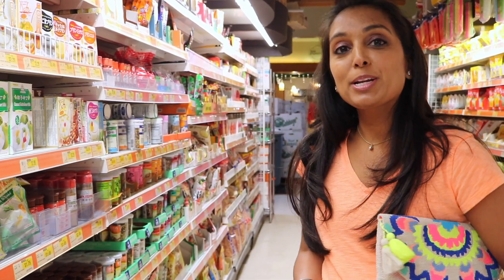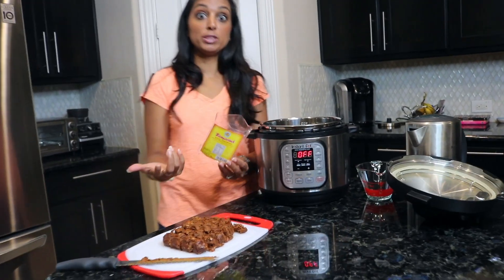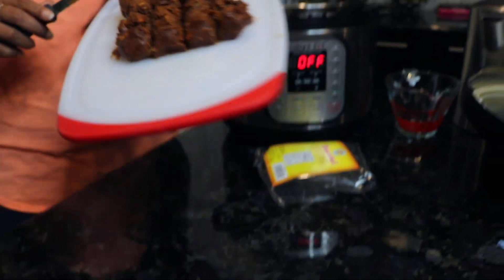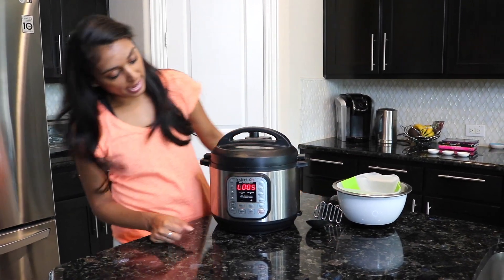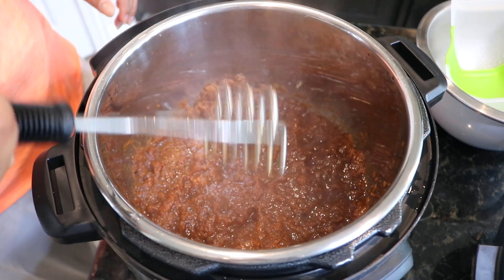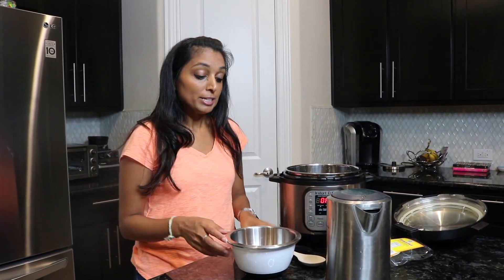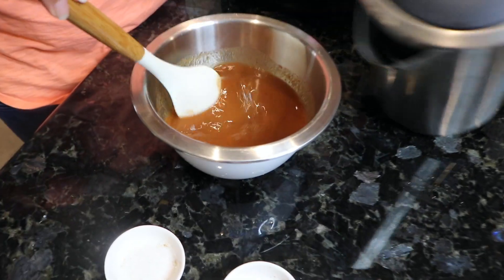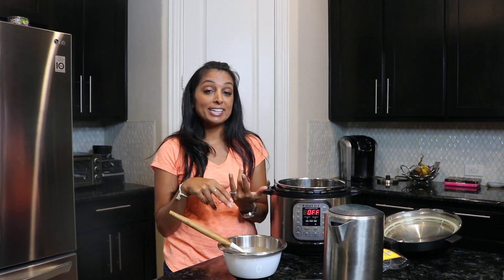Amli Paste | Tamarind Paste in the Instant Pot | Episode 021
Amli or tamarind is a very widely used ingredient in regional cooking in India as well as in other countries such as Thailand.  Tamarind paste is commonly used as a base to make chutneys for a variety of street foods found all over India.  This particular recipe makes enough tamarind paste for you to store away and use as you need for your next Street Food party!  We take the paste one step further to make a tangy and spicy chutney to use on our favorite dishes.

We were inspired by one of our favorite bloggers, to make this recipe!  Please do check out her blog.

The instant pot that I use can be purchased

Tag us on Instagram or Facebook if you make our recipes-we love to see your success stories!
Don't forget to enable your notifications so that you don't miss any new episodes.